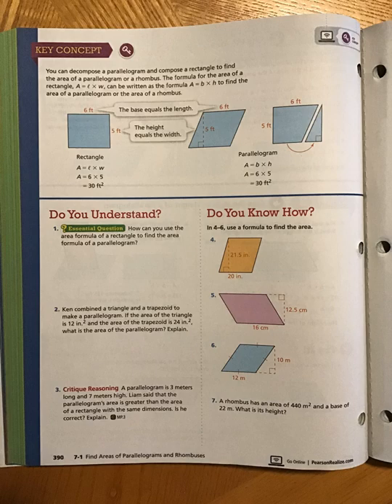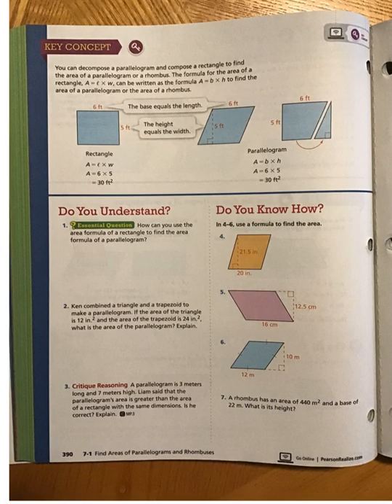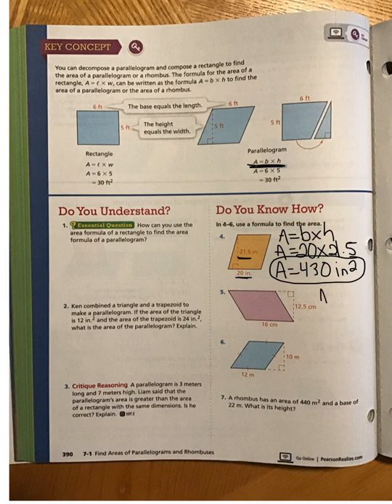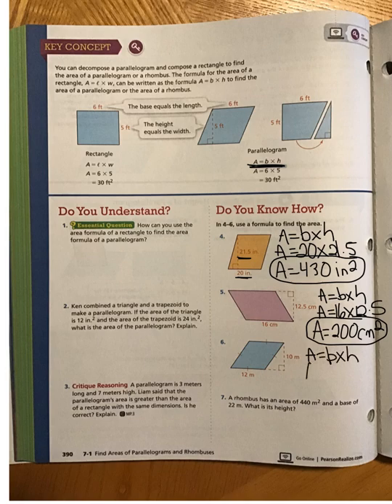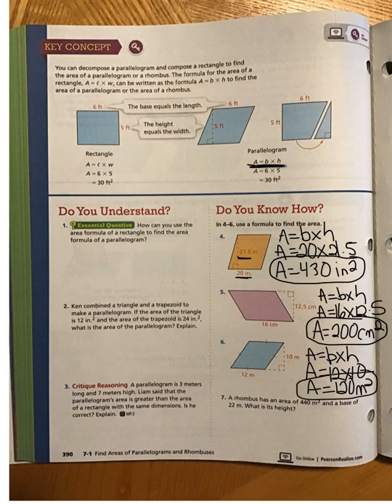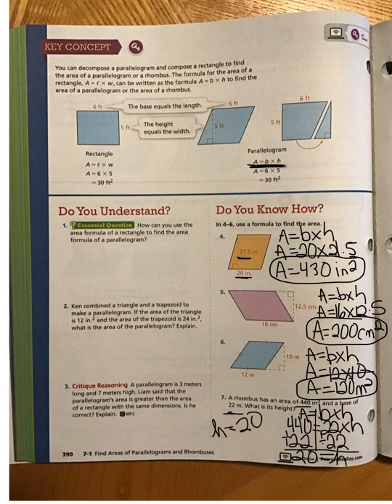6th 7-1 practice